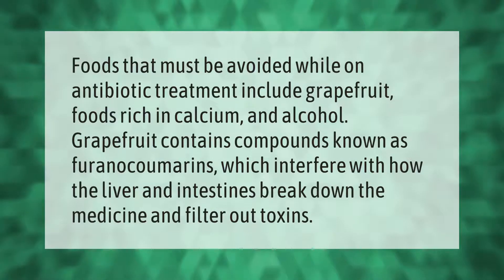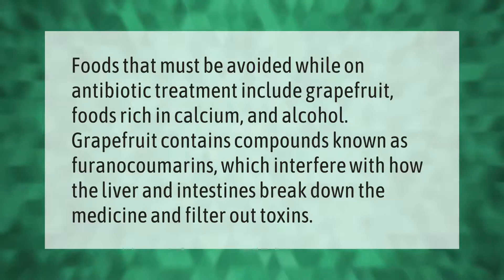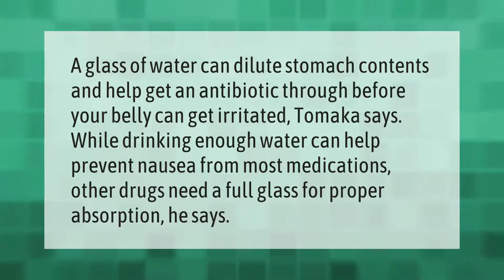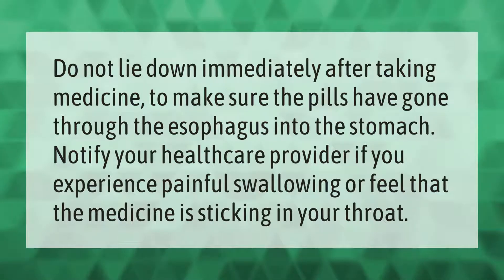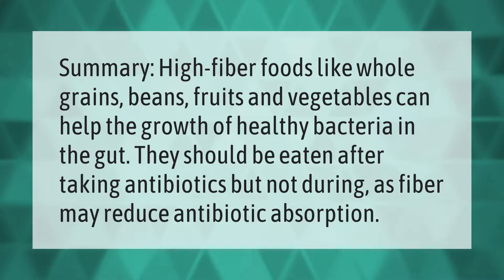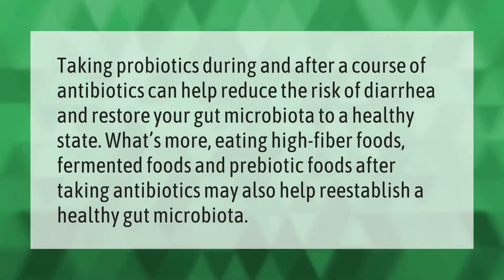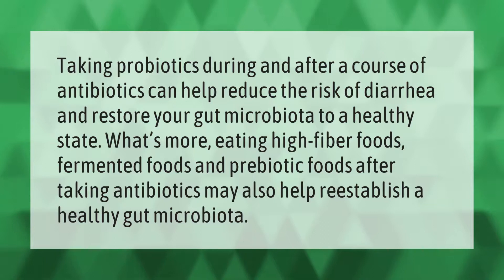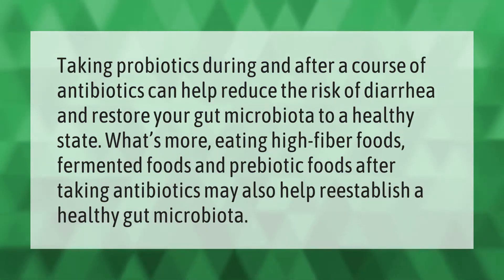What to avoid while on antibiotics?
00:00 - What to avoid while on antibiotics?
00:37 - Should you drink a lot of water while taking antibiotics?
01:06 - Why should you not lay down after taking antibiotics?
01:31 - Can you stop antibiotics if no infection?
02:00 - Can I eat banana while taking antibiotics?
02:28 - How do I rebuild my immune system after antibiotics?

Laura S. Harris (2021, April 2.) What to avoid while on antibiotics?
    AskAbout.video/articles/What-to-avoid-while-on-antibiotics-208223